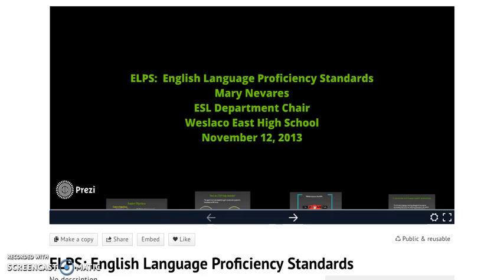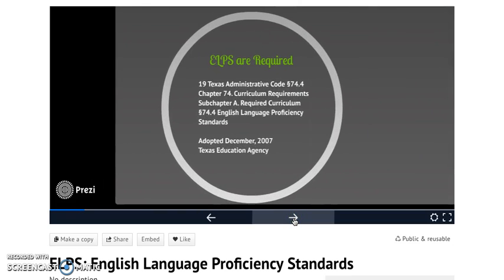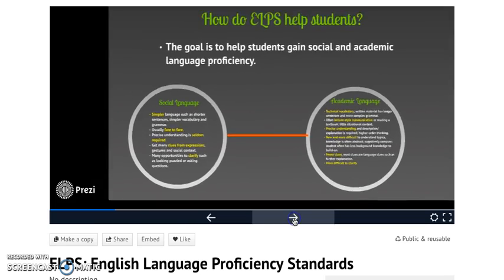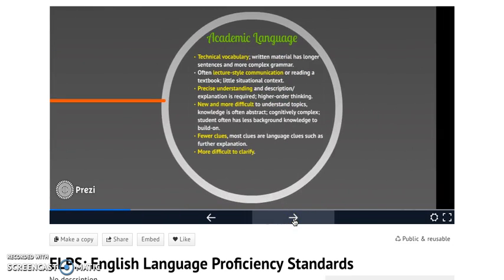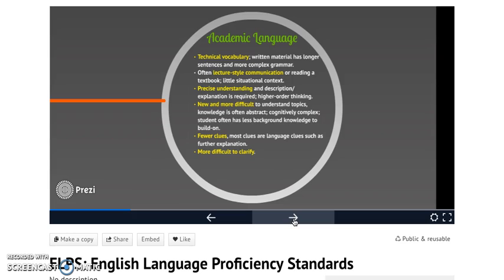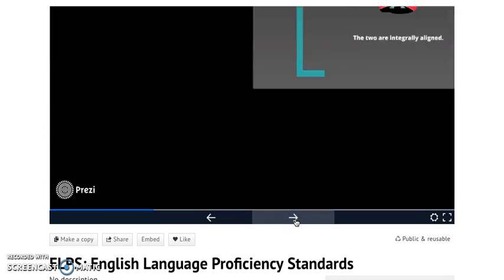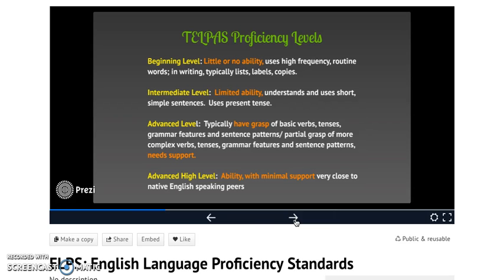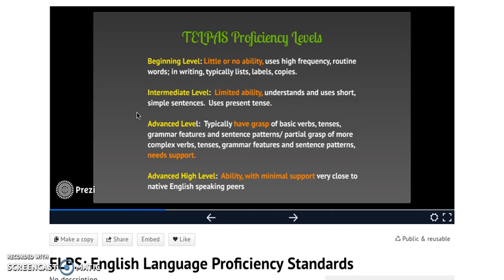ELPS: English Language Proficiency Standards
This video briefly describes the ELPS and lists the various levels of proficiency assessed by the TELPAS